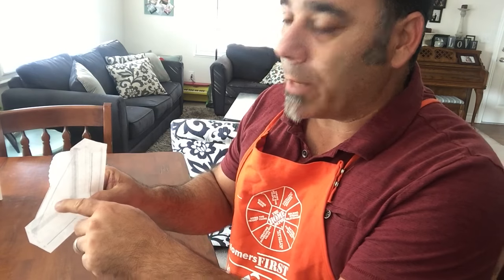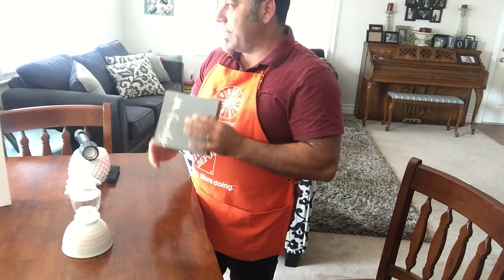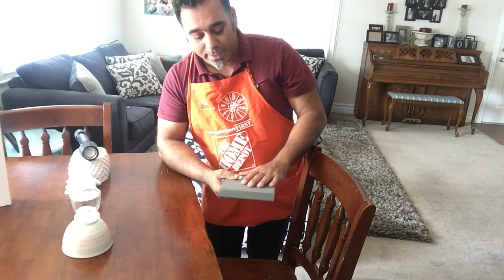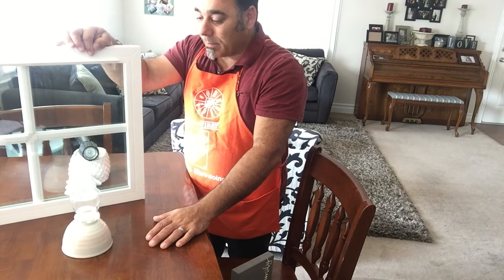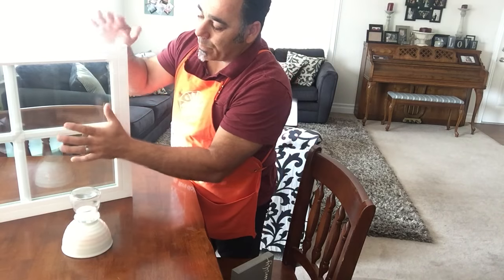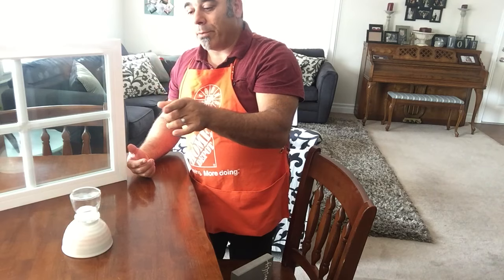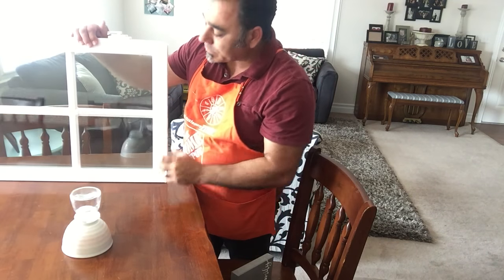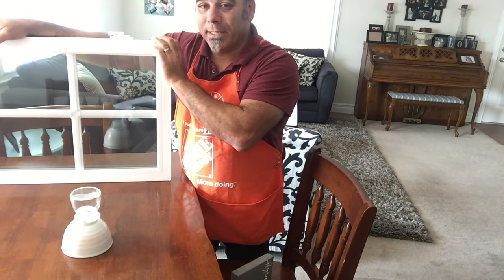HD Window Demo